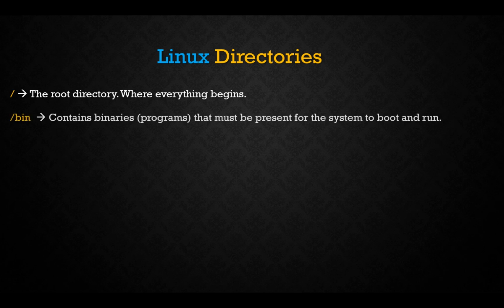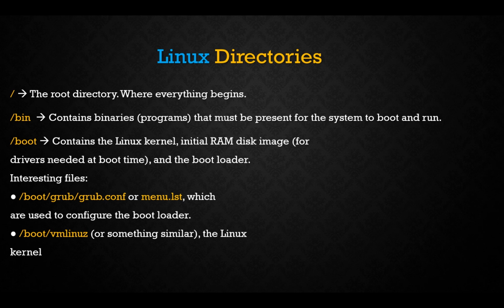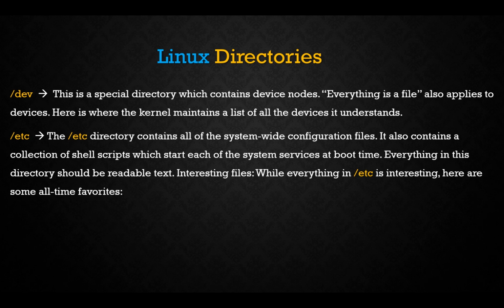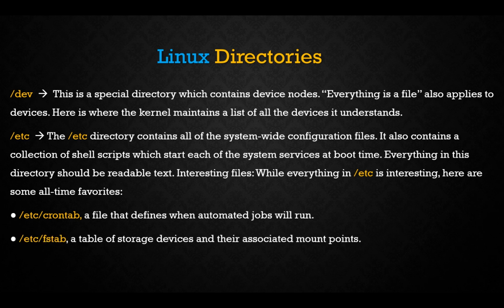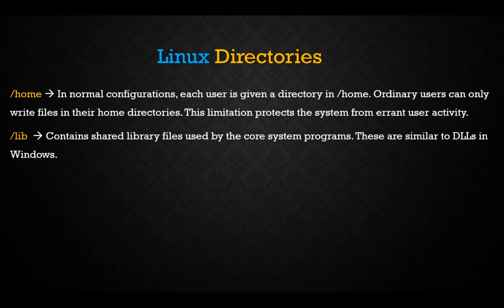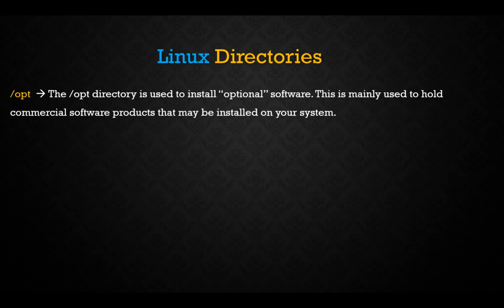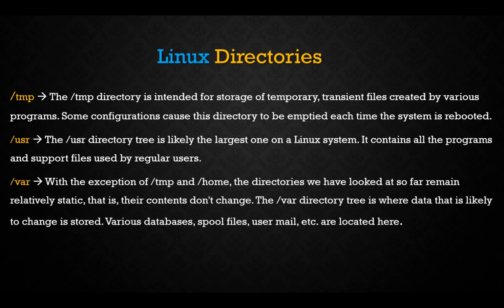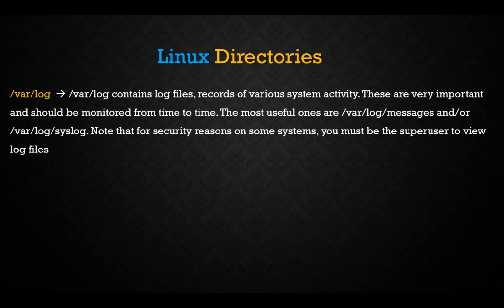Linux | Directories in 7 minutes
Linux directories everyone should know!